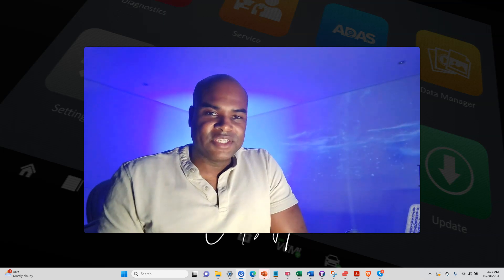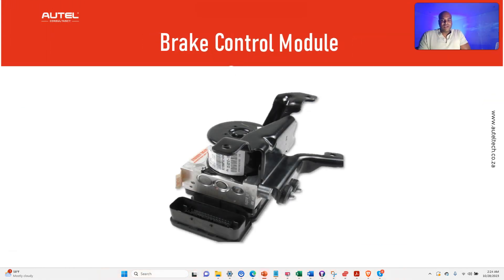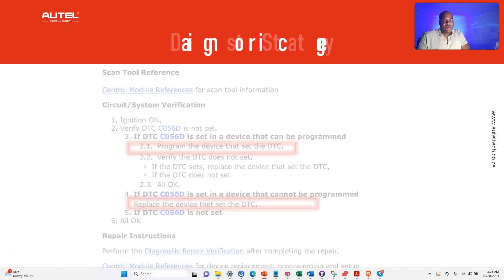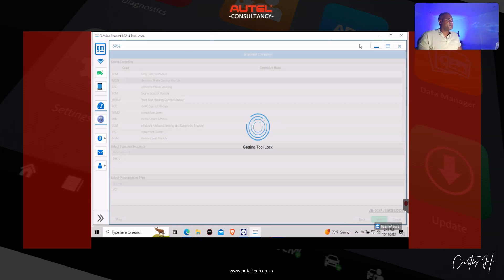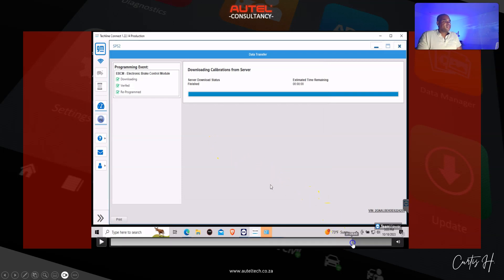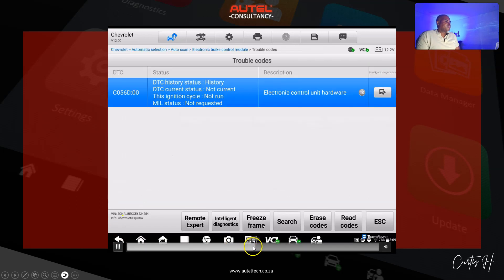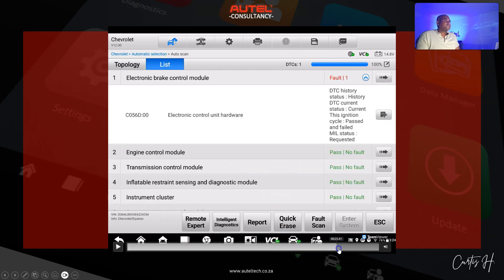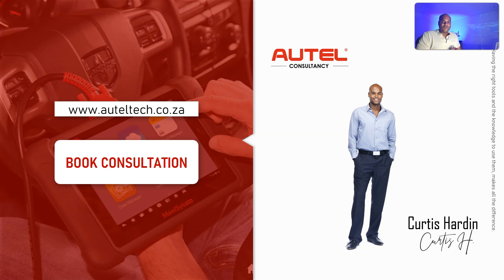Why a Used ABS Module Failed on a 2014 Chevy Equinox: Maxisys Ultra & J2534 VCMI & Techline Connect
Today, we're pulling back the curtain on a mystifying issue with a 2014 Chevy Equinox. A used ABS module, a frustrated client, and an error code that looked like alphabet soup—C056D.

📝 The Situation 📝

One of my valued clients bit off more than he could chew. He slapped in a used ABS control module and armed himself with a MaxiSys Ultra. But guess what? He ran into the notorious error code C056D and was stumped. Smart man that he is, he rang me up.

The first step was cracking open the repair manual and checking what this cryptic C056D was all about. Flash programming caught my eye as the path to resolution.

🛠 The Execution 🛠

We dived into flash programming with one of two outcomes in mind:
1️⃣ Wipe that error code off the face of the Earth
2️⃣ Confirm the module is a dud

👇 Ready to Level Up? 👇

Tired of running into walls with your diagnostic tools? Do yourself a favor. From the best Autel packages to J534 training, we've got the whole nine yards.